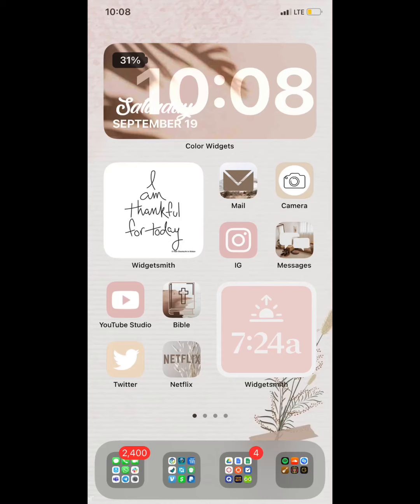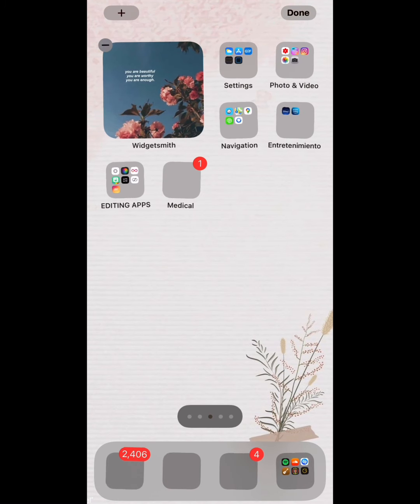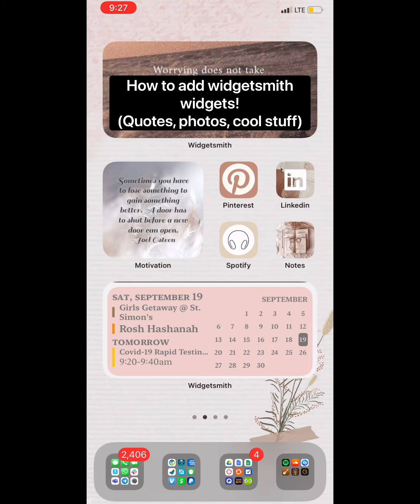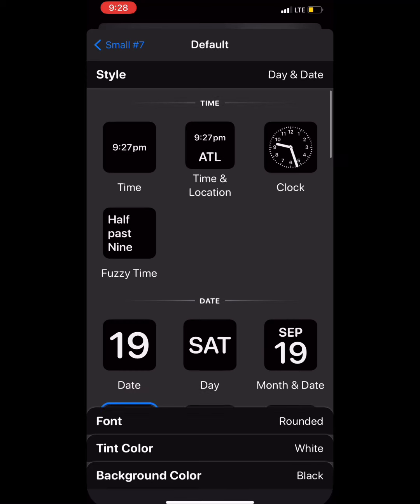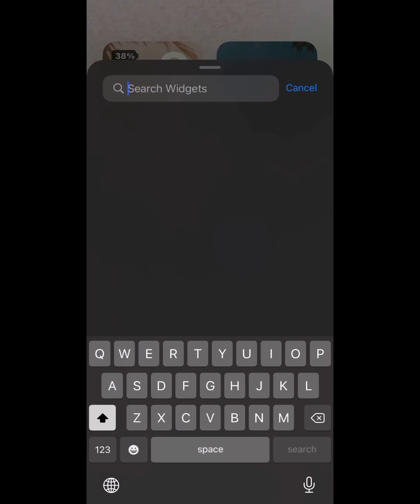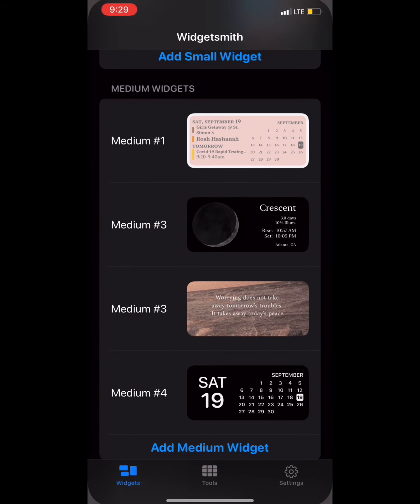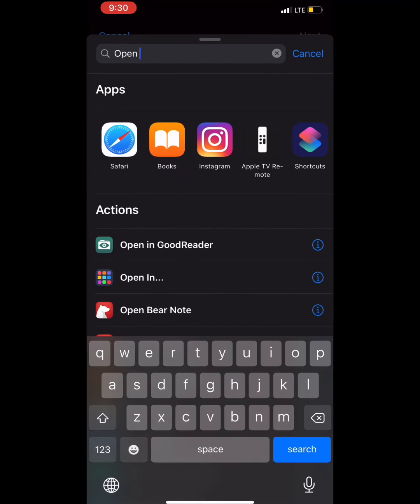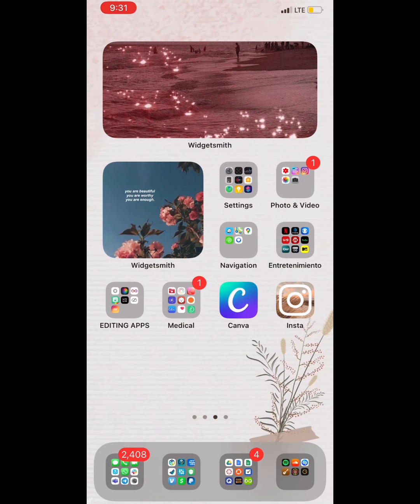How to Customize Your HomeScreen with iOS14 | Aesthetically Pleasing inspo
How to customize your iPhone homepage with iOS 14 update! It took me hoursss to get my page down, but now I love it! I decided to make a full tutorial with all hacks in one since many out there were split up and hard to find. Hope this helps!

Apps needed: Widgetsmith, color widgets, shortcuts app (already on your phone).

Here are the timestamps of each tutorial:
00:15 How to add the date/time/battery % widget
00:48 How to add various widgets (quotes, photos, colored calendar etc)
2:40 How to customize your app icons!

I got my app icon backgrounds using Pinterest for inspo! Here is my Pinterest board I created that have a lot of my aesthetic backgrounds and app icon inspo:

About Me:
Age? 22 Years old
Where am I? Atlanta, Ga
What camera do I use to film? Canon T7i
How many countries have I traveled to? 13
What am I getting my degree in? B.S. in Neuroscience at GaTech